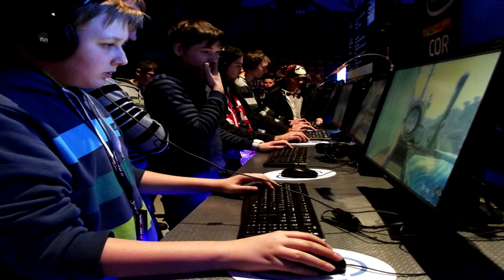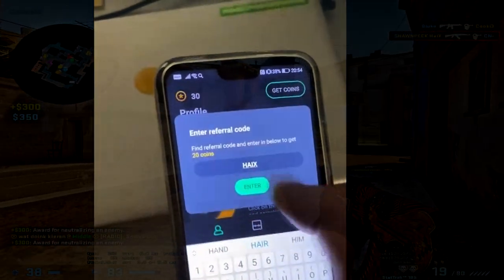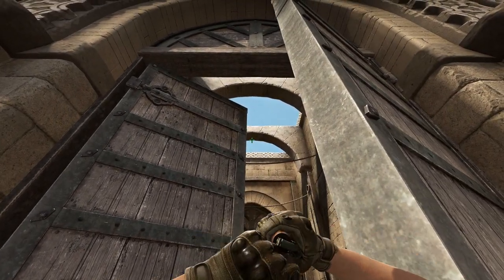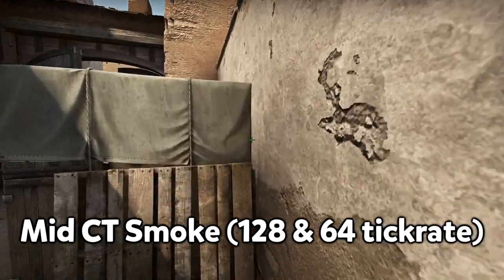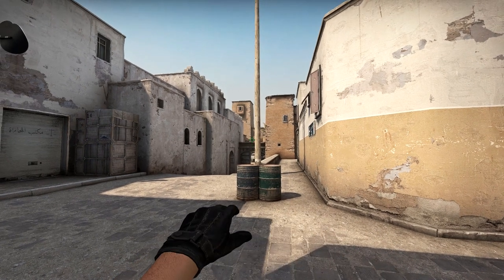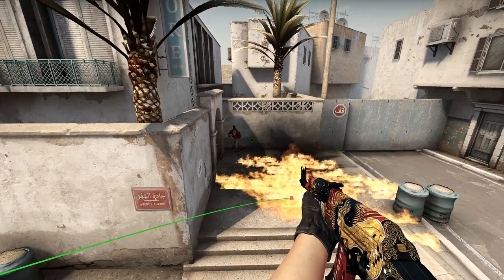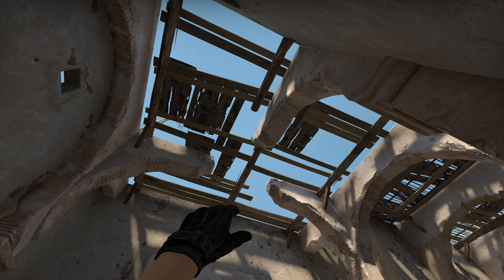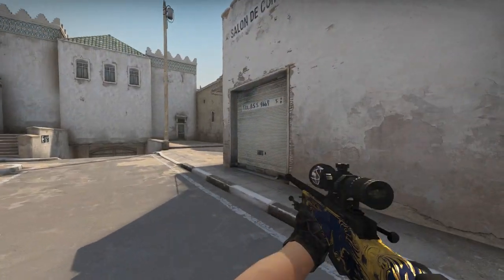All DUST 2 Nades that YOU MUST LEARN in 2020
Timecodes with all nades:
Long popflash - 1:23
Long smoke - 1:42
Deep CT smoke - 2:05
Long car molotov - 2:30
XBOX smoke - 3:00
Mid CT smoke - 3:23
Mid doors popflash - 4:02
Short cross smoke - 4:22
Goose molotov - 4:43
XBOX smoke from tunnel - 5:01
B cross smoke - 5:14
B door smoke - 5:34
B window smoke 5:52
B popflash 6:19

Mid cross smoke 6:39
Long popflash 6:57

▼ FOLLOW ME ▼
- My Discord Server, where you can check my latest CS:GO settings and a lot more!